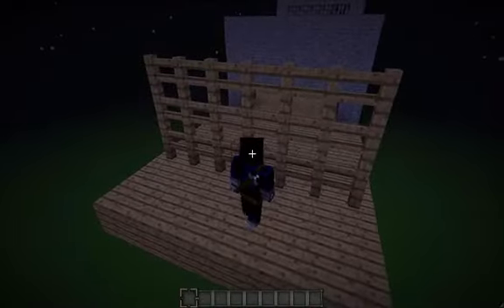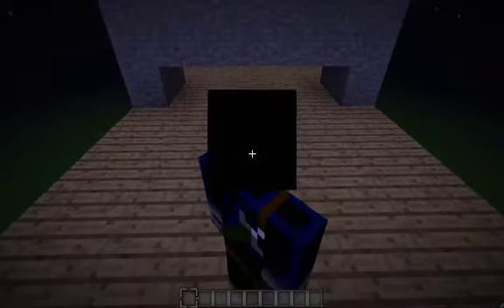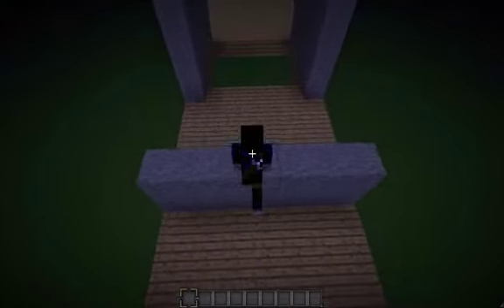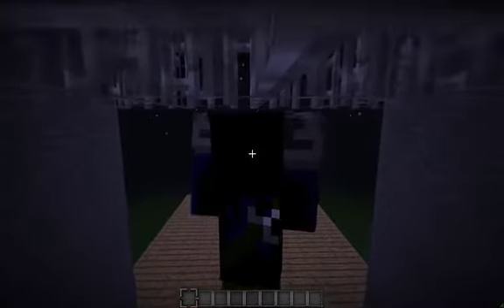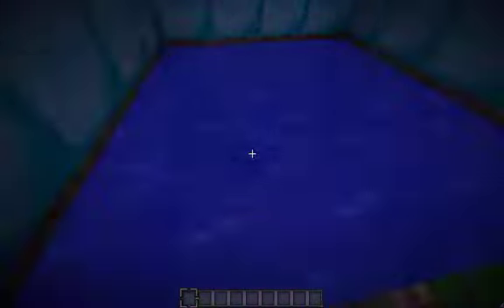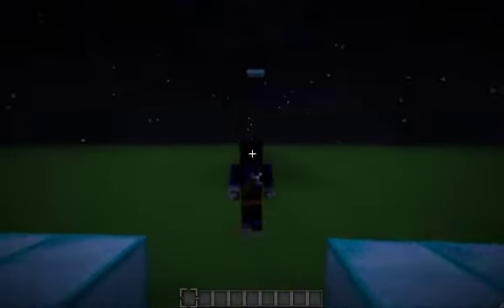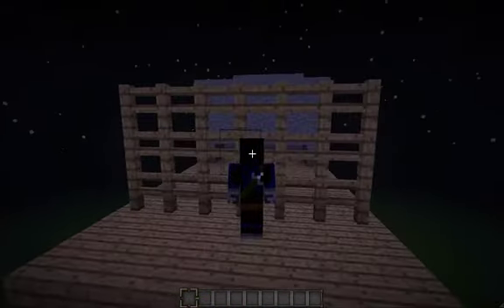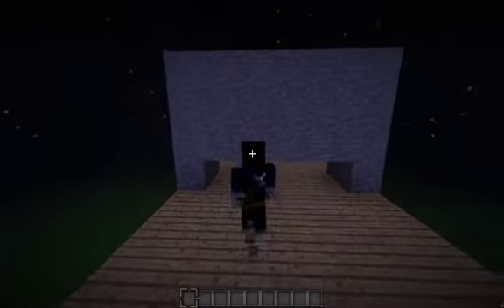intro is it good or need changing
hey guys just showing my intro and tell me if i can improve on anything.